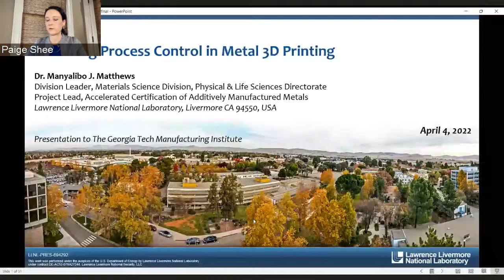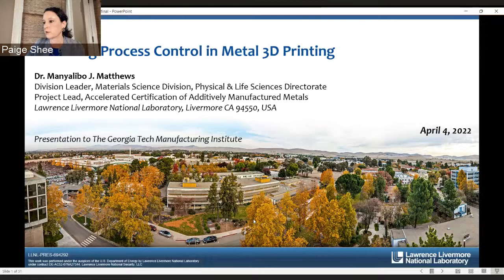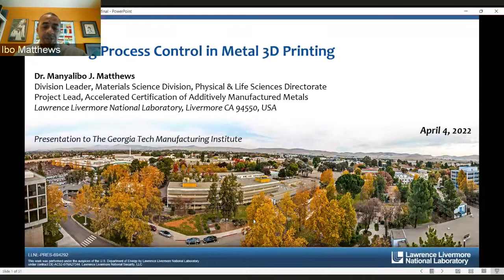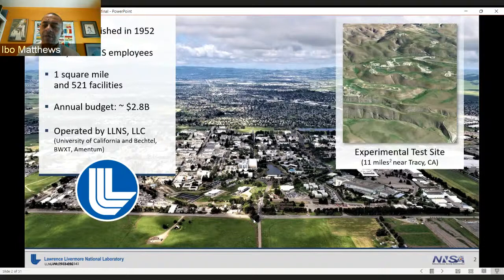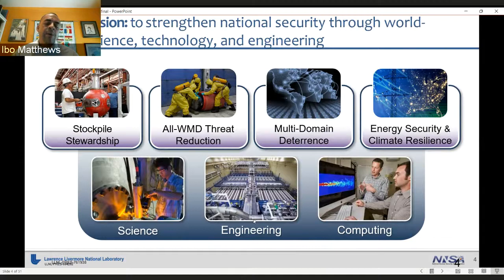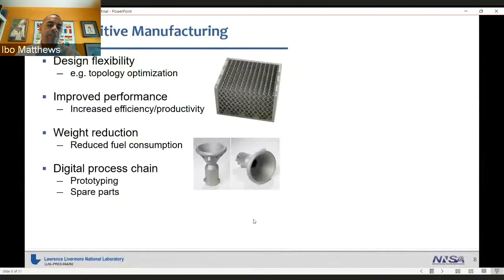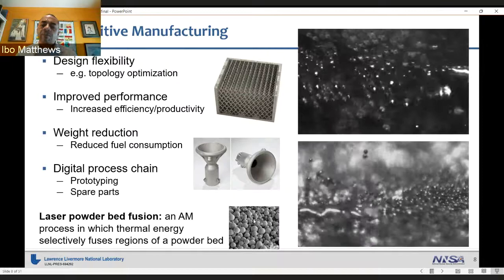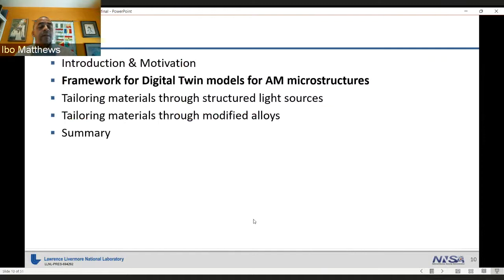Enhancing Process Control in Metal 3D Printing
Abstract: This presentation will review recent developments in understanding and controlling light-matter interaction and material response associated with laser powder bed fusion additive manufacturing.  As part of the critical assessment of the physics of the process, validated hydrodynamic finite element model simulations have proven to be extremely valuable and can be used to inform rapid solidification microstructural models.  The talk will also cover new approaches to process optimization that have emerged from our modeling efforts which can improve material properties and part performance.

Ibo Matthews, Ph.D.
Materials Science Division Leader,
Physical & Life Sciences Directorate;
Lawrence Livermore National Laboratory (LLNL)